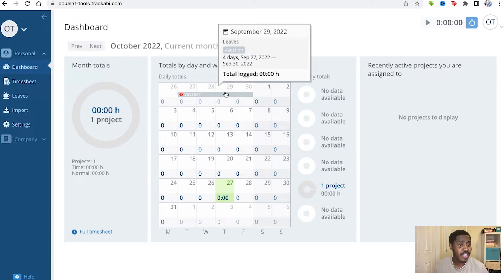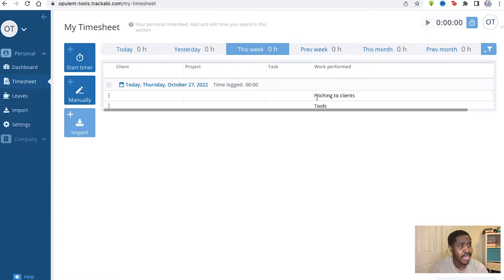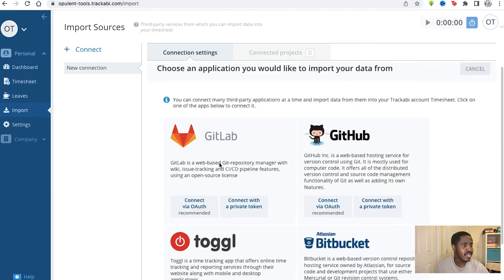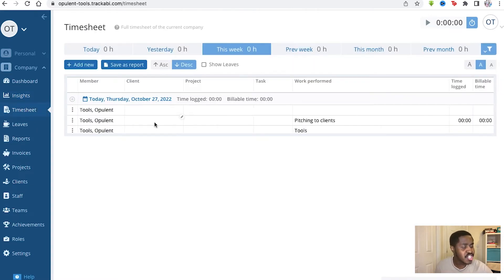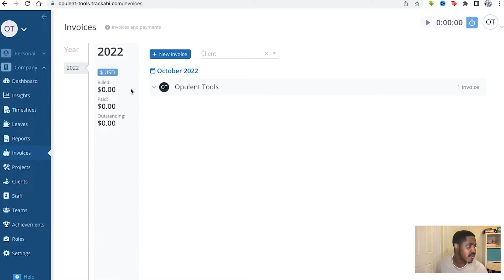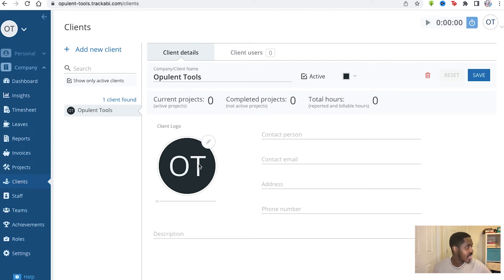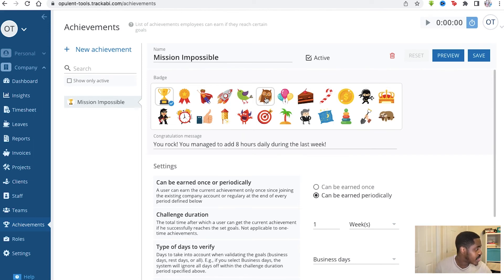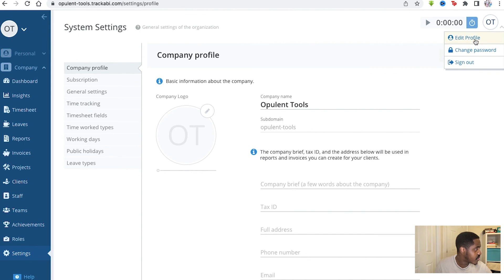Trackabi Review: NO FAKE REVIEWS HERE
Trackabi Review: In this Trackabi demo, I'll be walking you through a  tracking & employee leave management system.

Trackabi is employee monitoring, time tracking, and leave management software leveraging the gamification approach to make dull things fun. Trackabi has been offering its services starting from 2018. Since then, the Trackabi team has grown its customer base immensely and keeps adding more valuable features.

Trackabi includes a web version, a desktop application for Windows, Linux, and macOS, as well as a mobile application for iOS and Android. Trackabi is an excellent instrument for freelancers, distributed teams, service providers billing by the hour, and other businesses that want to improve employee productivity or work on time-sensitive projects.

The key features of Trackabi are: desktop timer application for Windows, Linux, and macOS (screenshot capturing, user activity monitoring, log of opened apps); mobile application with GPS tracking; gamification of time tracking; highly customizable timesheets; employee leave management integrated with timesheets; customizable time reports; invoicing & payments; project plans & estimates; user access roles; client access; Git commits import; informative dashboards; company data insights; timesheets locking.

Trackabi is an excellent choice for freelancers, and small & medium-sized enterprises.

🕐Chapters🕐
0:00 Trackabi Review
0:10 Trackabi Discount
0:20 Exploring Trackabi's Dashboard